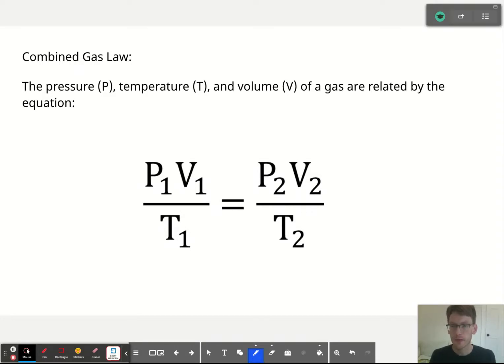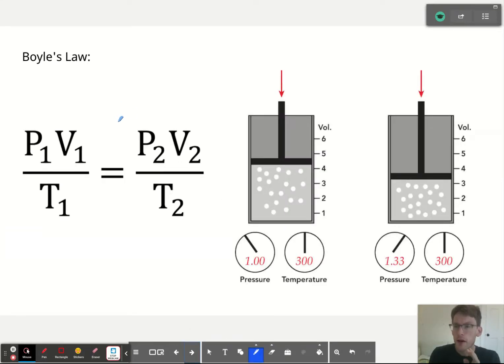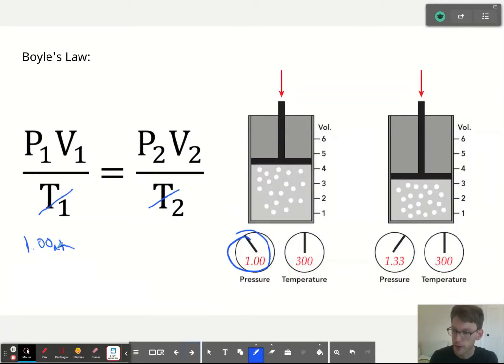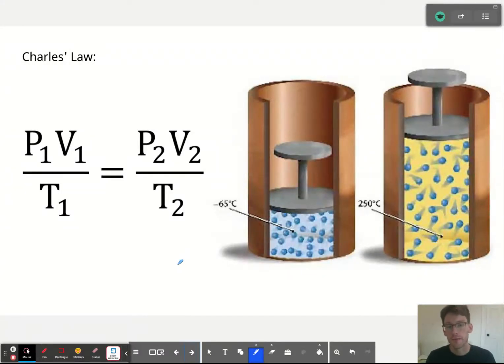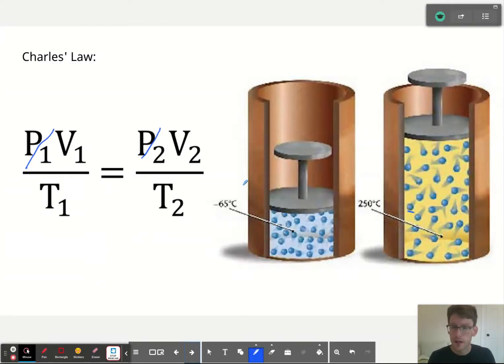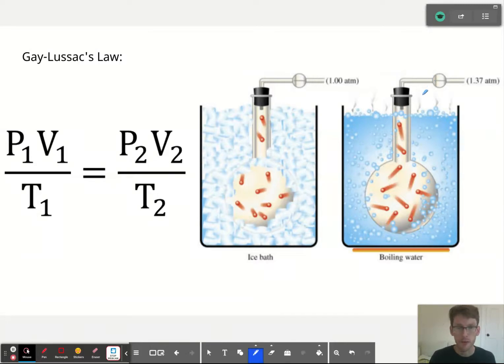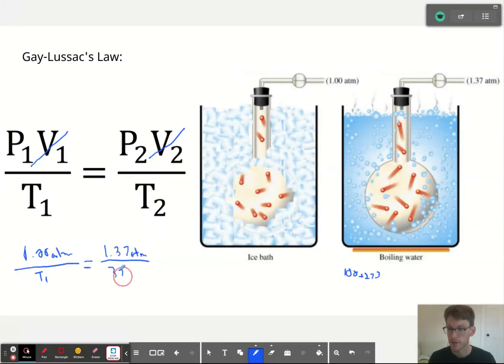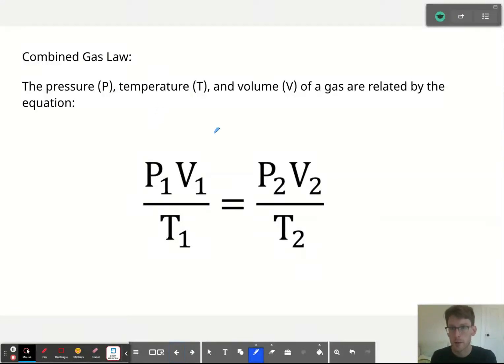11.2 Combined Gas Law, Boyle's, Charles' & Gay-Lussac's Laws